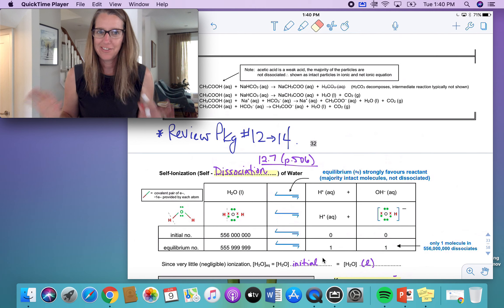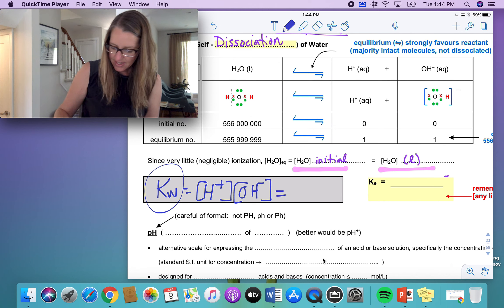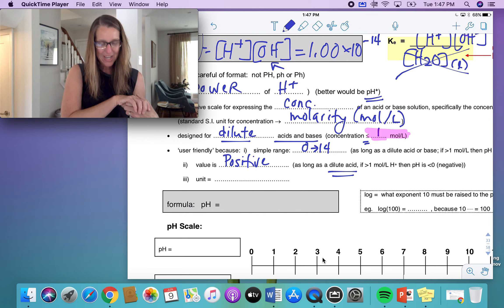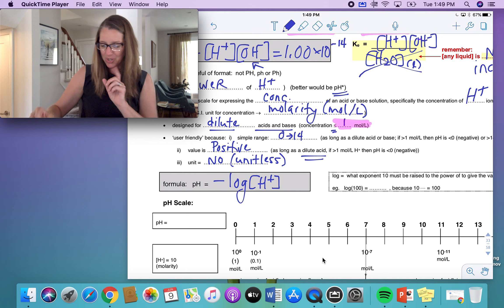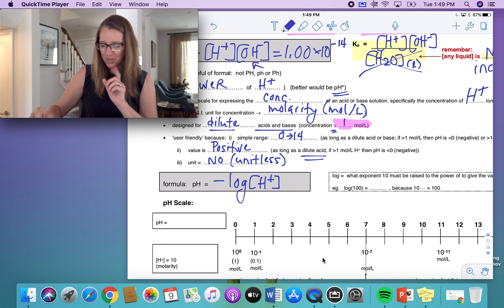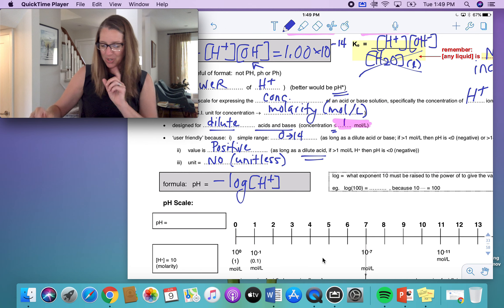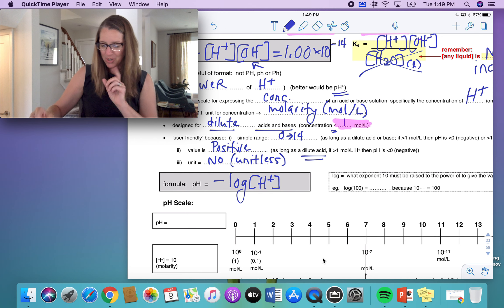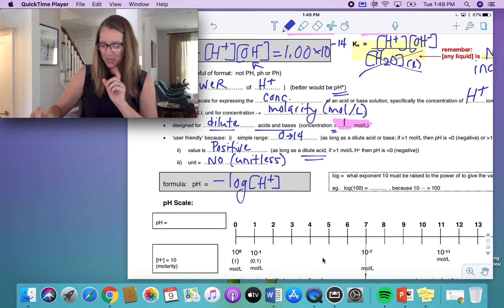pH and pOH Calculations (SCH4UI, Rowlandson)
Equilibrium Part 2 Day 3